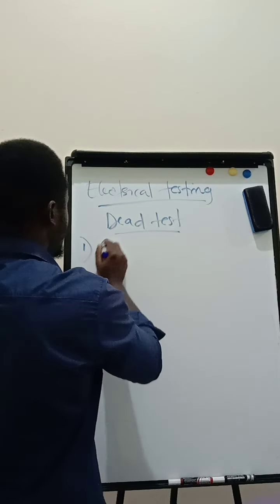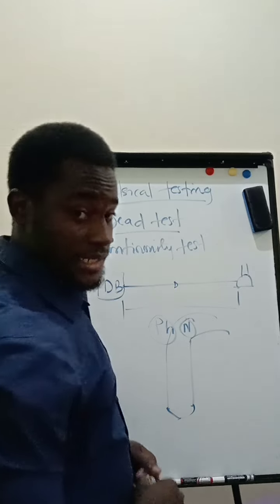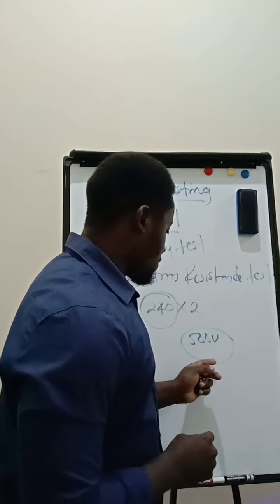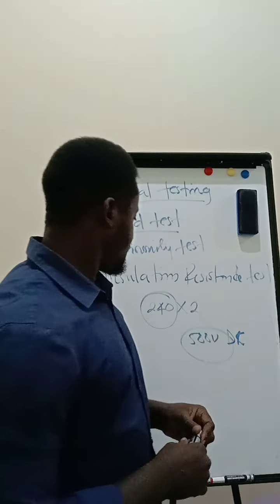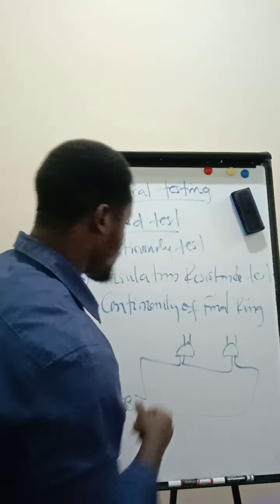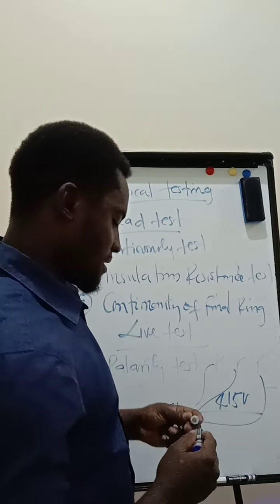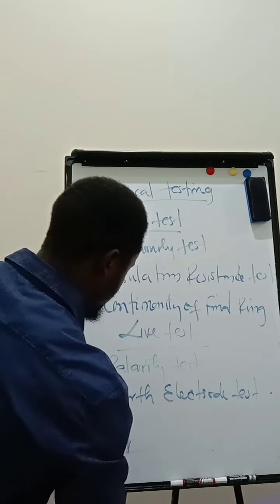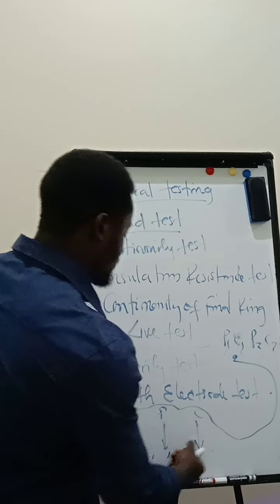Electrical Testing Part A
Dead test
Live test